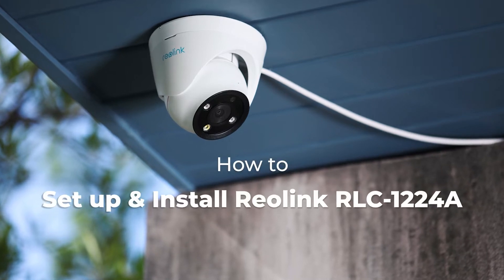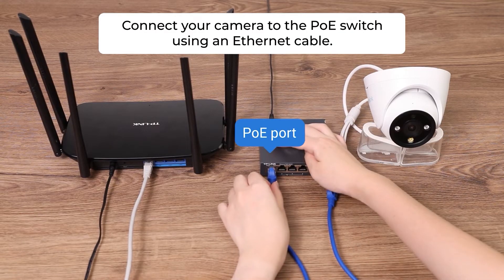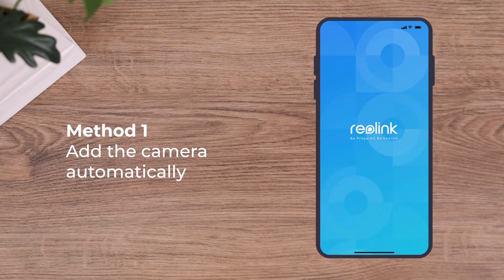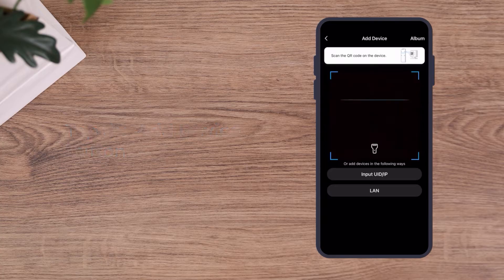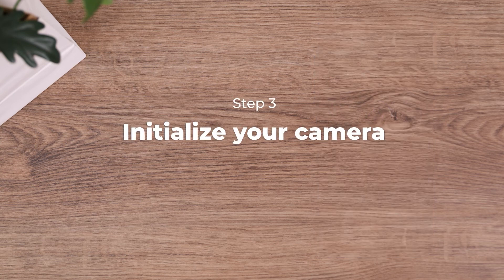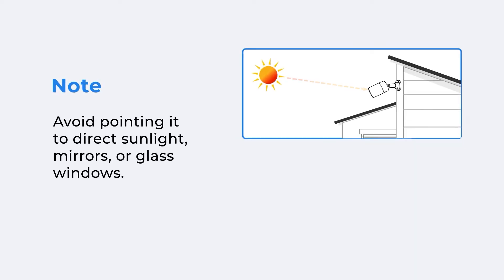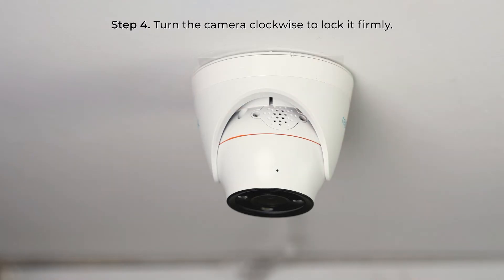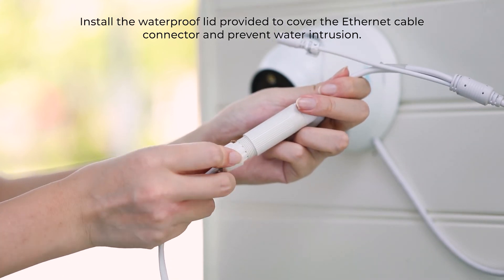How to Set up & Install Reolink RLC-1224A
In this video, we’re going to show you how to set up and install Reolink RLC-1224A, a smart 12MP PoE dome camera with a spotlight. Follow this video, and finish the setup and installation in minutes.

Time Stamps
0:00 Intro
0:06 Set up the Reolink RLC-1224A
0:17 Step 1: Power on your camera
0:36 Step 2: Add your camera to the Reolink App
1:36 Step 3: Initialize your camera
1:46 Install the Reolink RLC-1224A